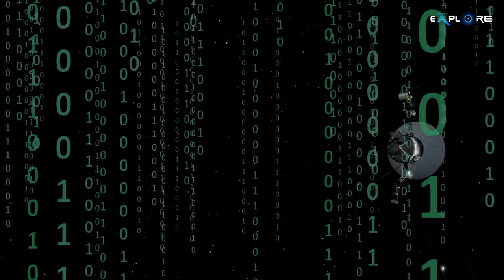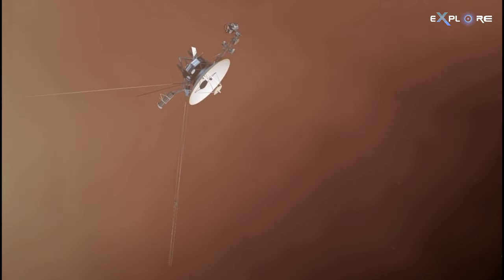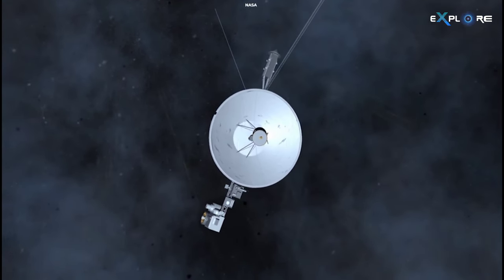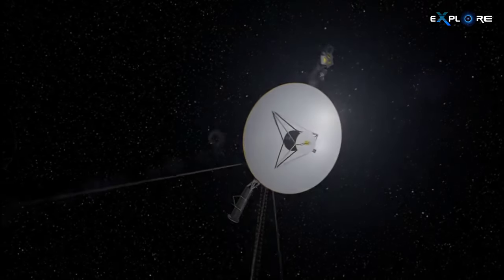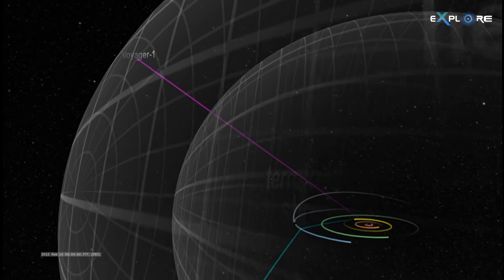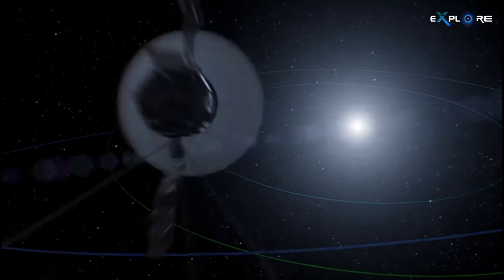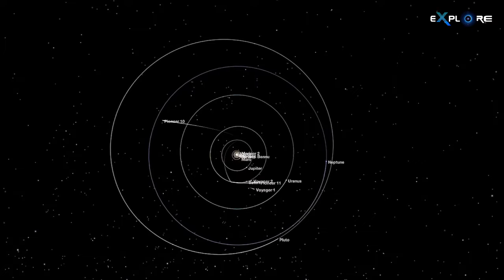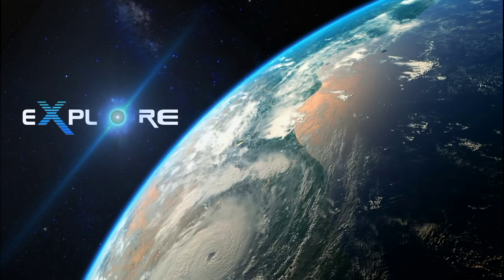Voyager 1's Mysterious Message: Decoding the Deep Space Anomaly | Explore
Voyager 1 Has Another Problem With its Computer System
🚀 Embark on a cosmic journey as we unravel the enigma of Voyager 1, the farthest human-made object from Earth, currently transmitting a baffling sequence of 1s and 0s. Join us in this thrilling video as we delve into NASA's urgent efforts to troubleshoot the glitch, with the probe 24 billion kilometers away. Discover the challenges of communicating across interstellar distances, the outdated technology of Voyager's computers, and the race against time to extend its mission. Will Voyager 1's outgoing data be restored, or is this a poignant farewell to an interstellar pioneer? Watch now to explore the mysteries of deep space! 🌌🛰️

Credits : Images And Illustration - NASA /JPL

1. The videos have no negative impact on the original works.
3. The videos are transformative in nature.
4. We use only the audio component and tiny pieces of video footage, only if it's necessary.